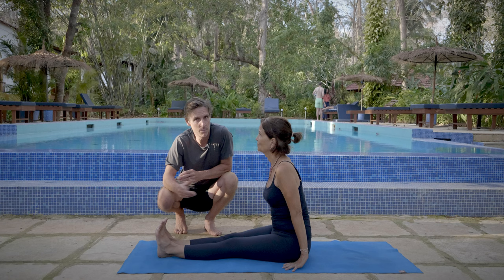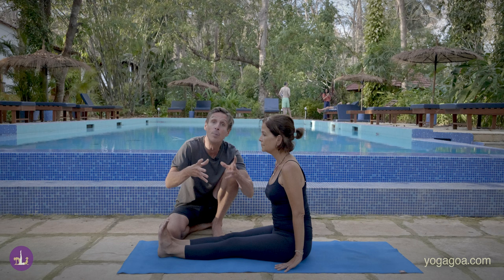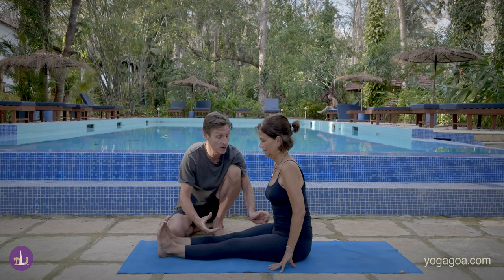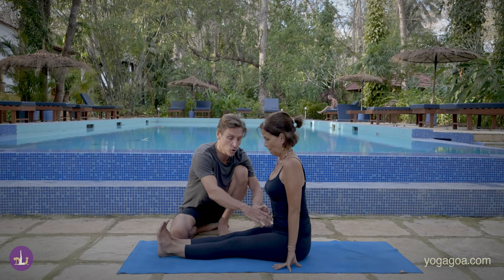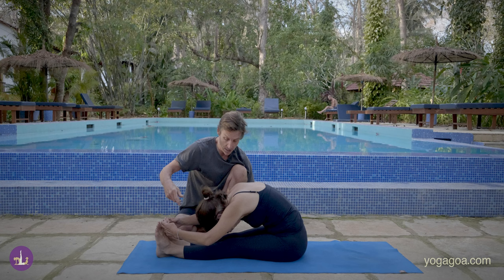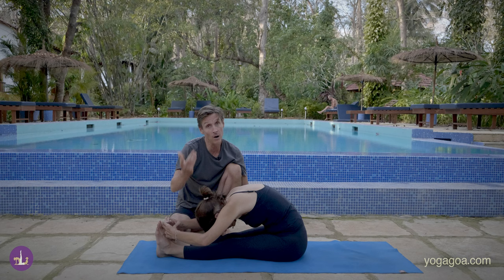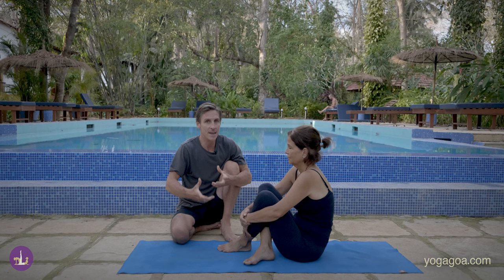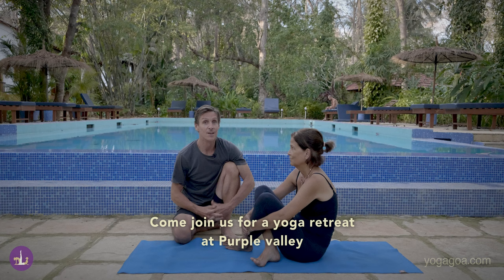How to do Forward Fall with Adam Keen | Purple Valley Yoga, GOA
Join seasoned yoga teacher and practitioner Adam Keen as he walks you through the life-changing practise of yoga. In this video, Adam offers his knowledge on the significance of appropriate methods on how to do Forward fall.

Join us for a Yoga retreat at Purple Valley Yoga in Tenerife, Spain – Hacienda Cristoforo and Goa, India

For details about upcoming Ashtanga Yoga retreats with teachers like John Scott, Ty Landrum, Dena Kingsberg, Tim Feldmann, Petri Raisanen, Mark Robberds, Laruga Glaser, Petri Raisanen, Jelena Vesic, David Robson, and Joey Miles